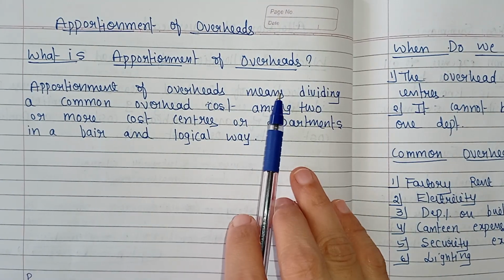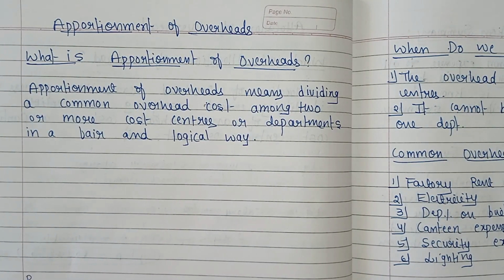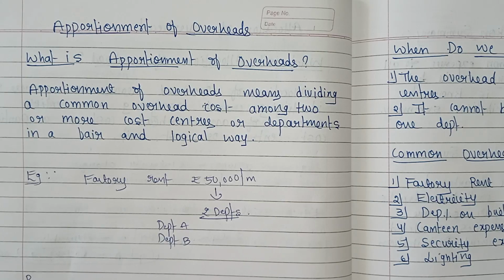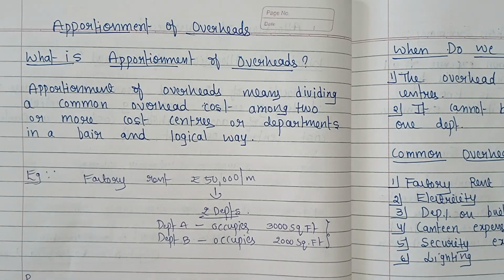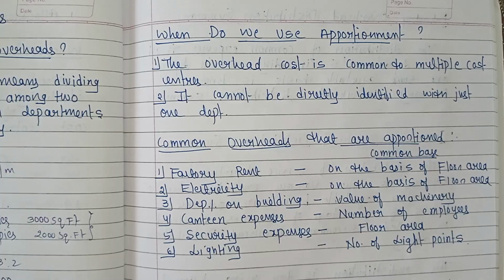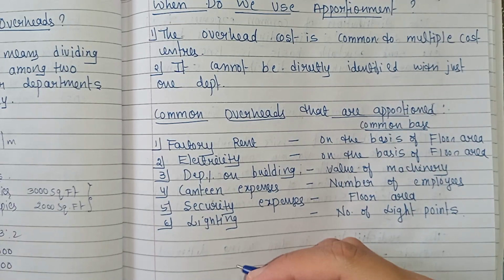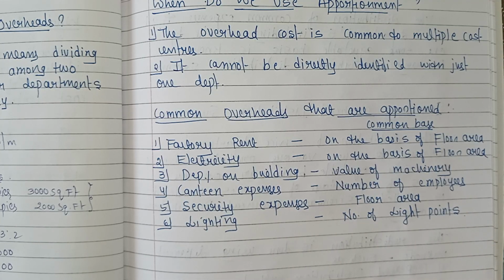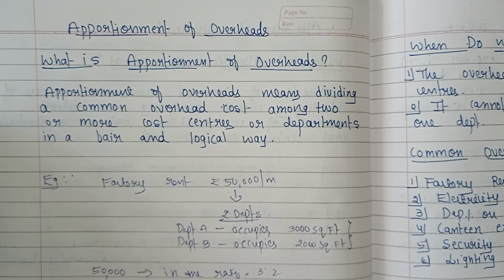Cost Accounting - Apportionment of Overheads | For B.COM,BBM,BBA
Hello everyone. In this class I explained about the Apportionment of overhead in cost accounting with simple example. Learn how indirect costs are fairly distributed among different departments using suitable bases such as floor area, number of employees, or value of machinery.